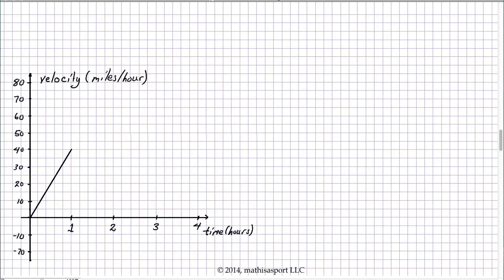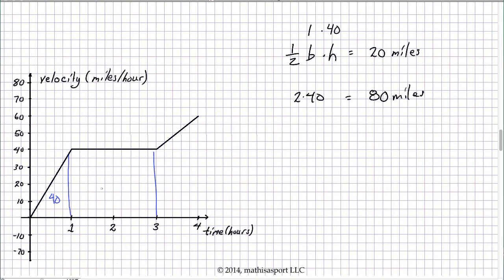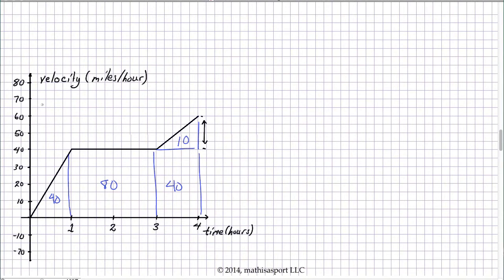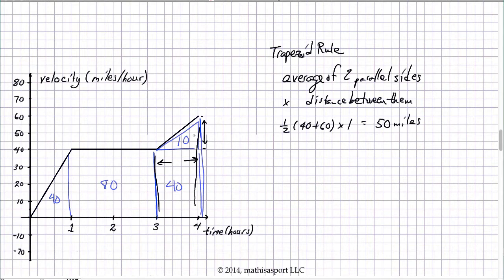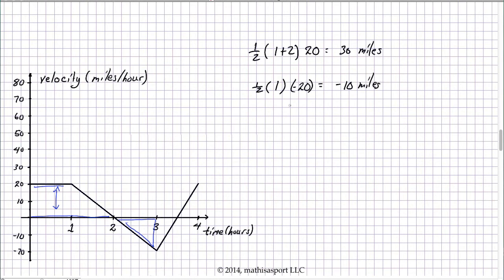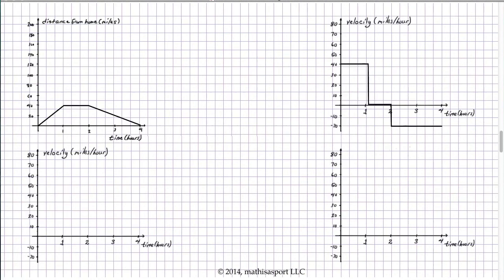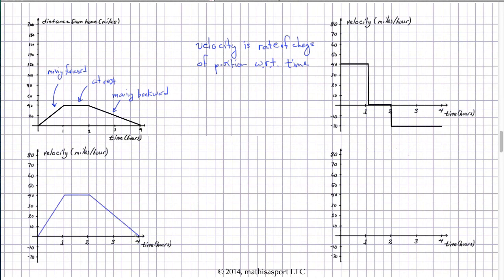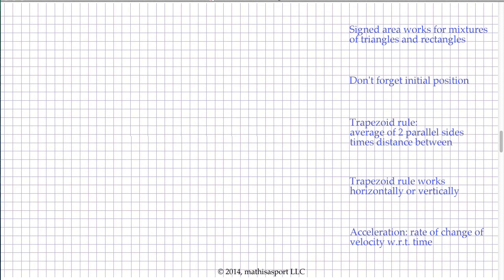Visual Calculus 4: Acceleration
A graphical introduction to calculus